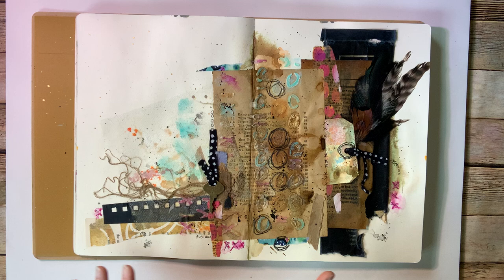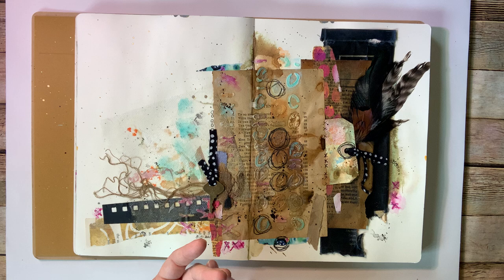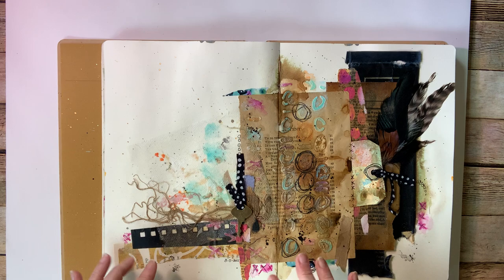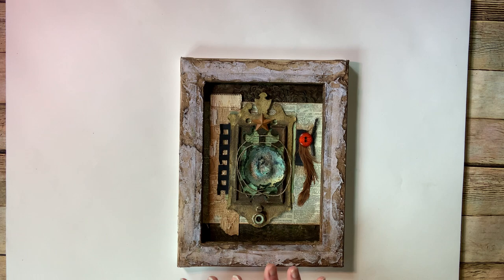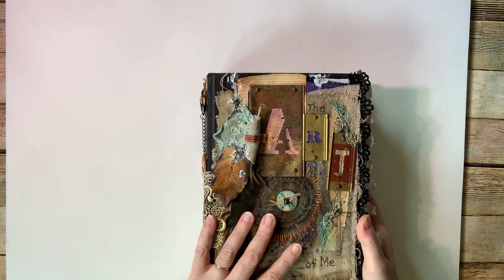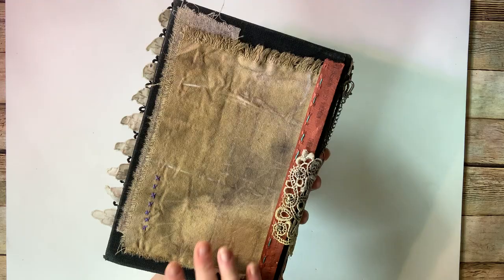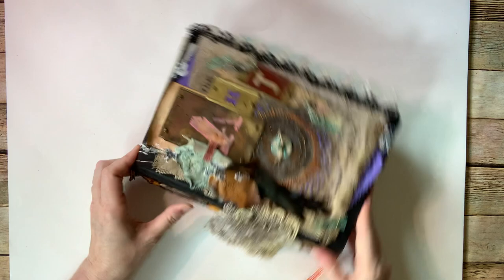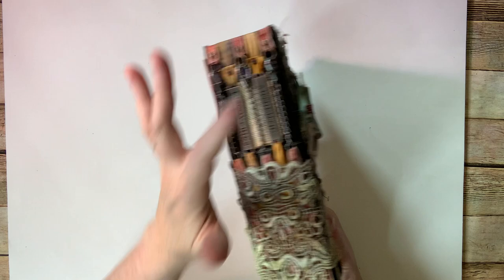SeekGatherCreate Scavenger Hunt Challege Week One Review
My projects for the#seekgathercreate scavenger hunt I am helping to host on Instagram. Make sure to check out everyone’s amazing work!

Found items include:
*something black
*something metal
*a feather
*something metal.